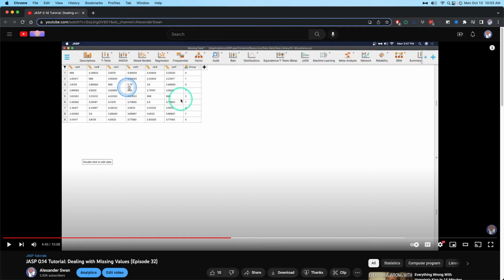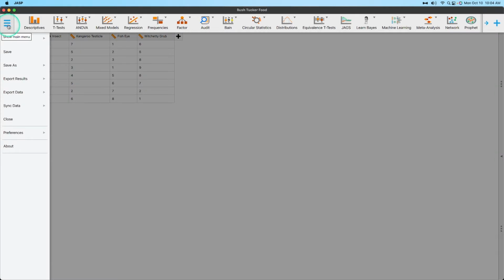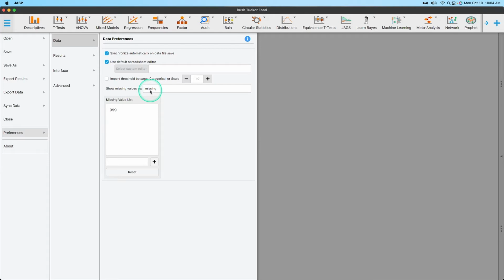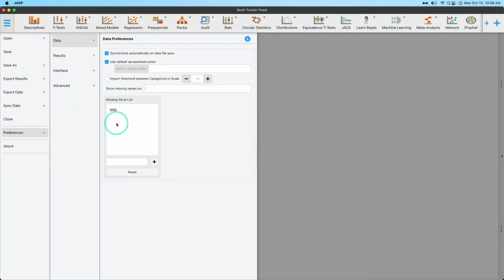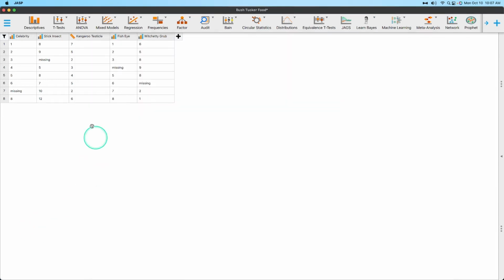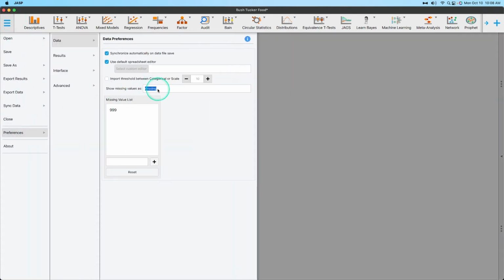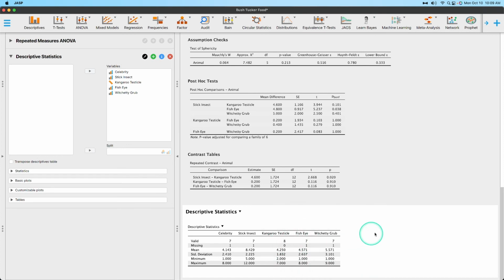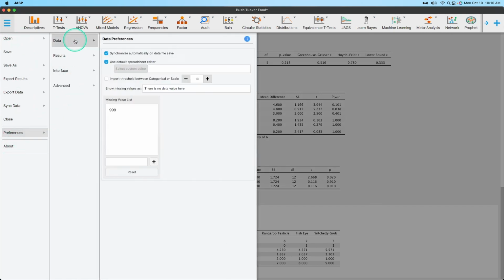JASP 0.16 Tutorial: UPDATE to Missing Values Preferences (Episode 43)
In this JASP video, I briefly show the 0.16.4 update to how JASP handles missing values in your data. You can now specify any string in the Data Preferences menu and this value will replicate in all empty cells in your data set to make them as apparent as you need them to be! A niche solution for a niche problem, but a great one nevertheless -- take a look!